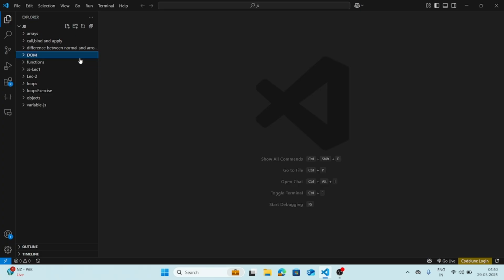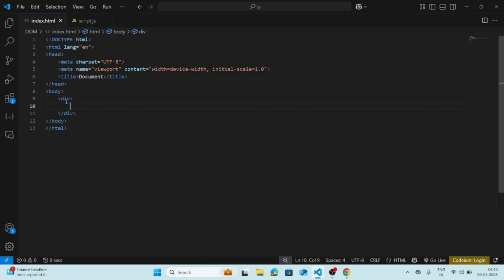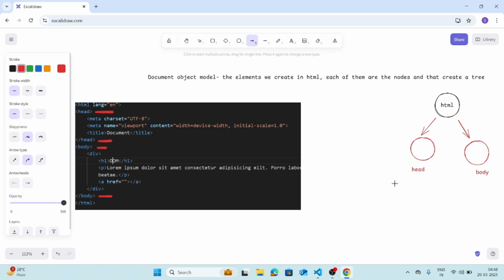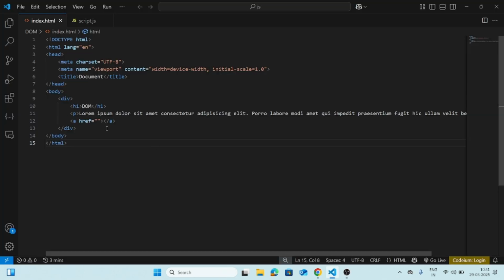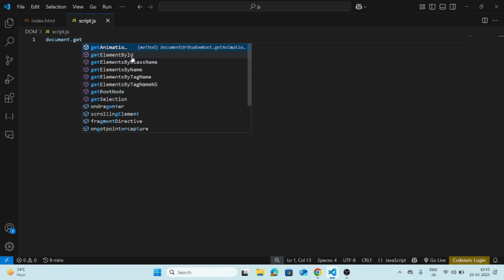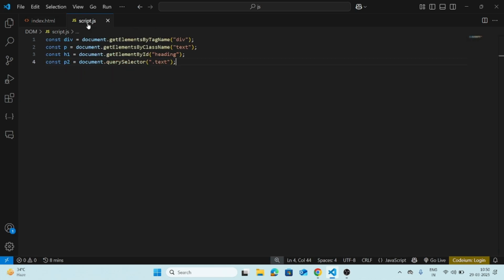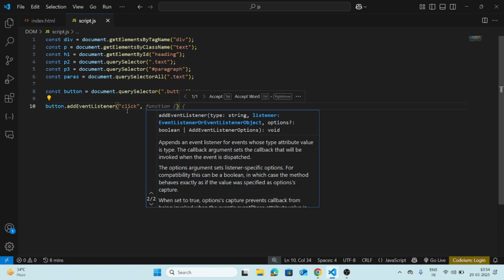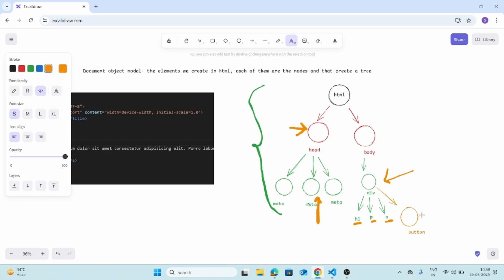DOM(document object model) | JS Tutorial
No one will get tensed from now on about DOM, just look into the video...